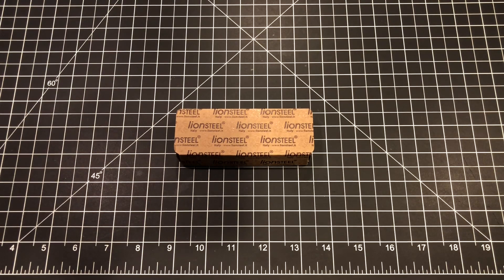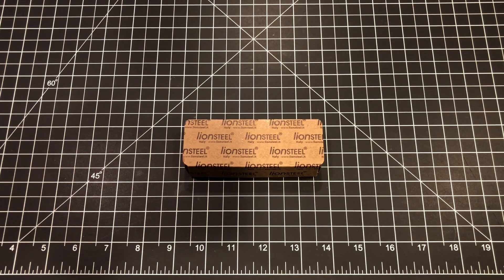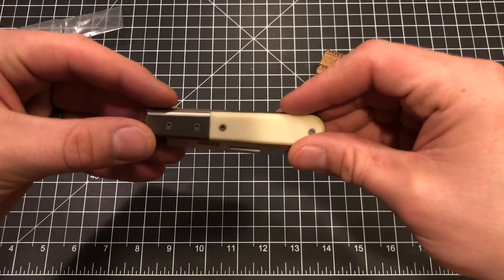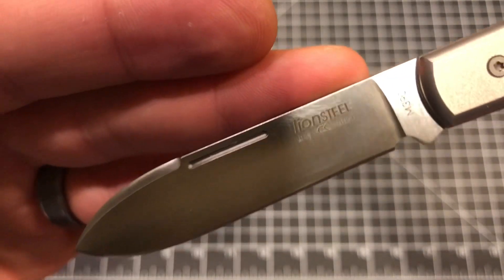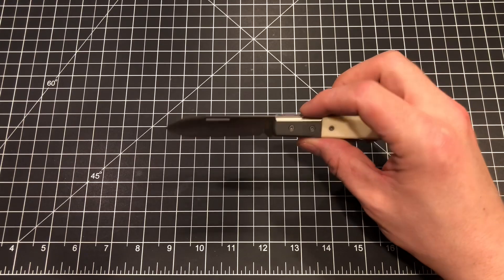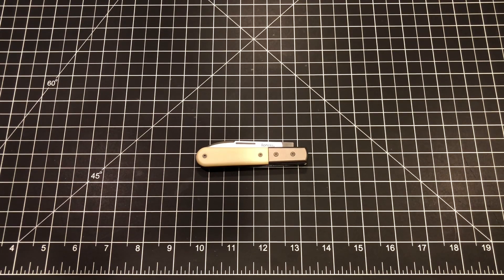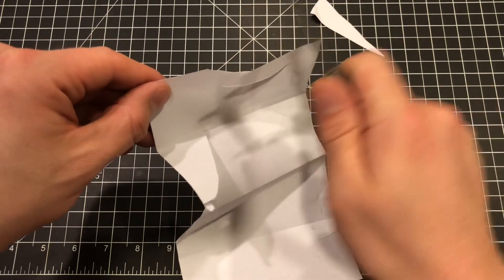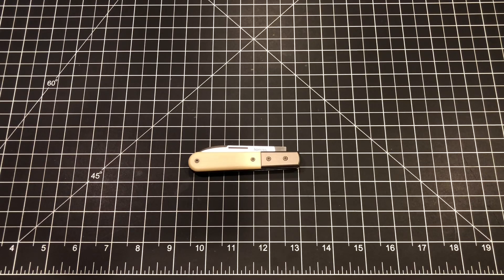Lion Steel Roundhead Spear Jack | Unboxing & First Impressions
An unboxing and overview of a phenomenal high end slipjoint knife from Lion Steel, the Lion Steel Roundhead Spear Jack w/ Bone Micarta Handles & M390 Steel. Model CK0111. This is part of their greater CK01 series and are only available from CollectorKnives.